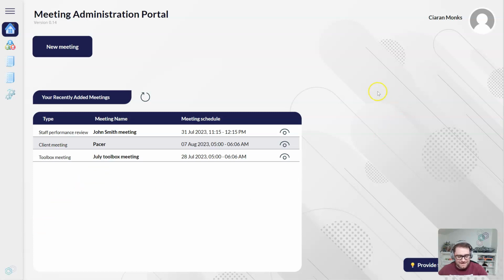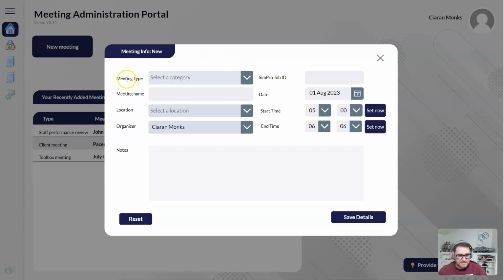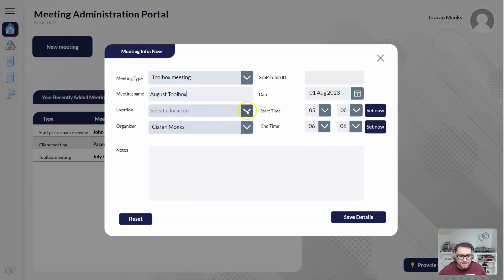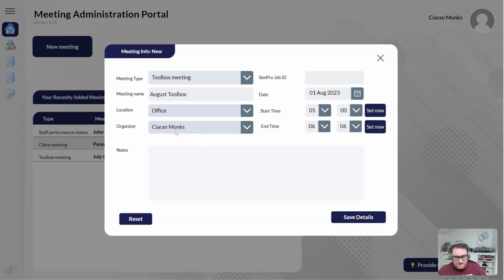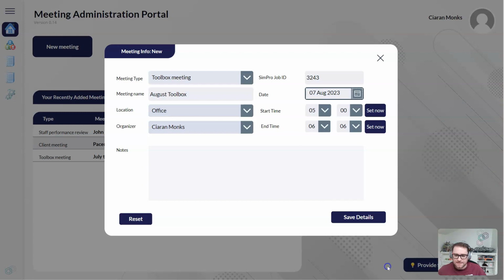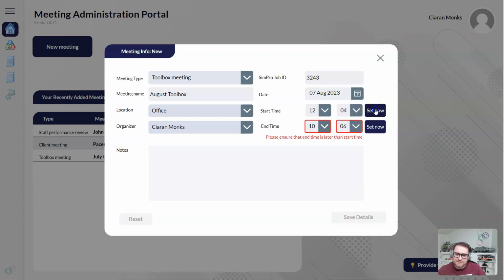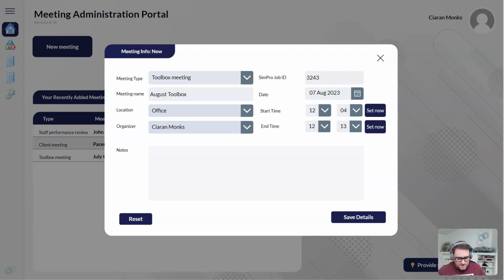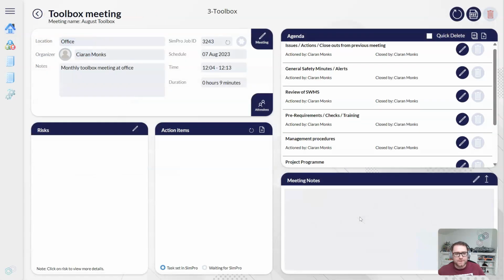1 Setting up a meeting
Learn how to setup a meeting when using the Pacer Solution Meeting app embedded in your Microsoft tenant.